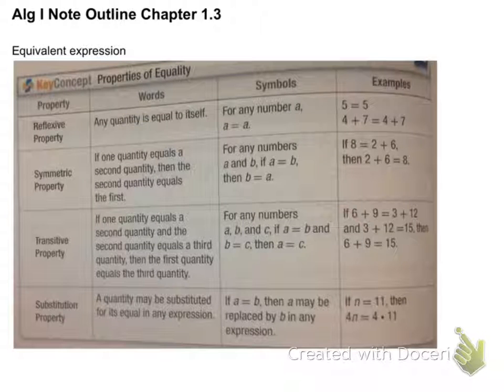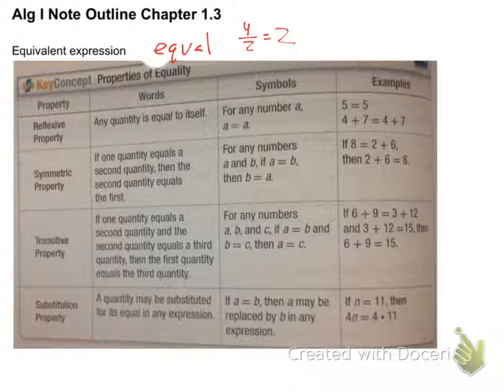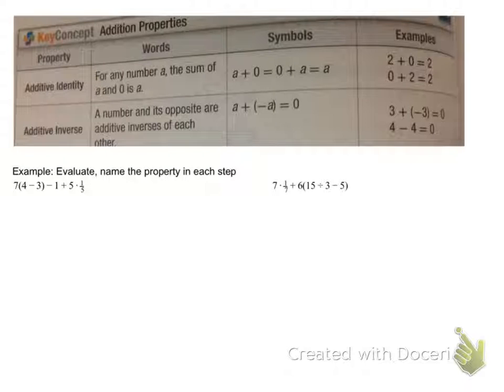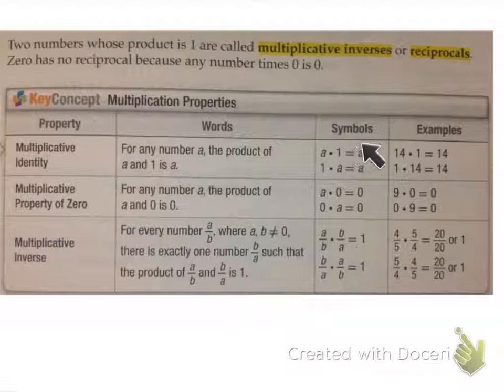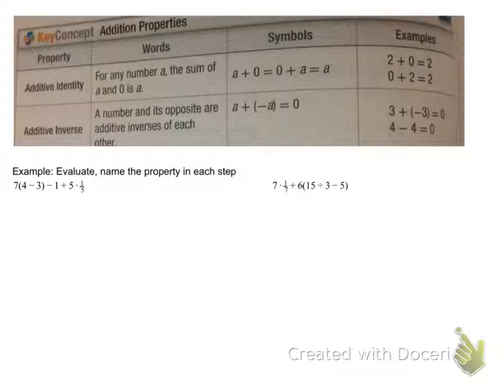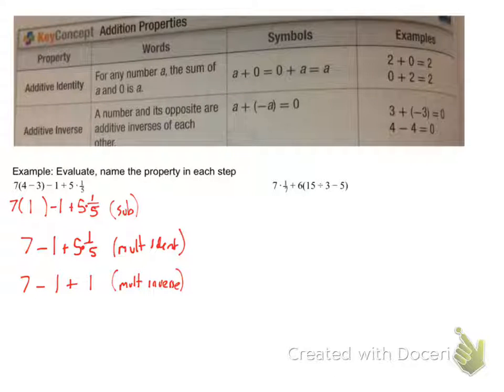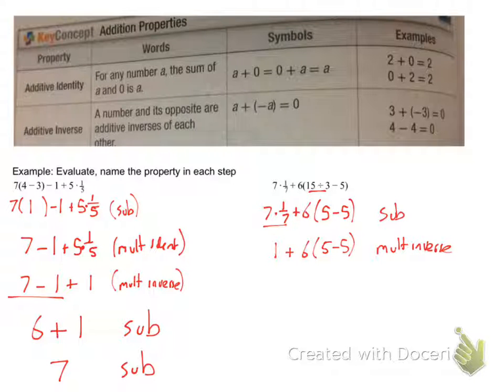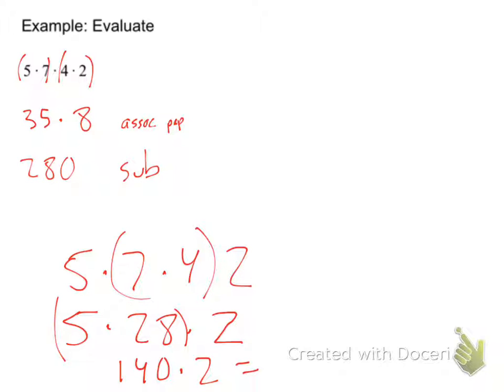alg 1 1.3